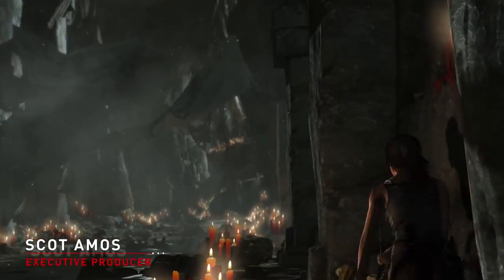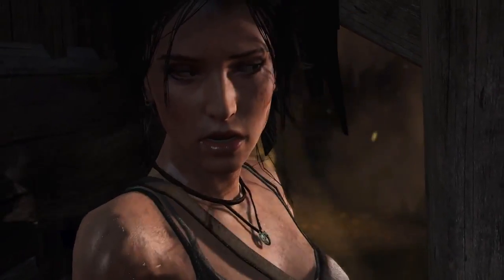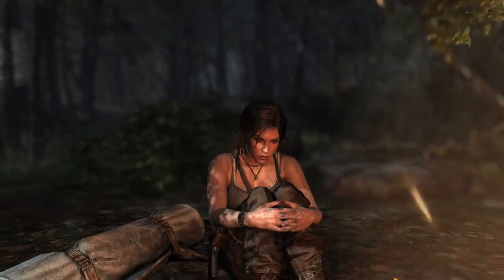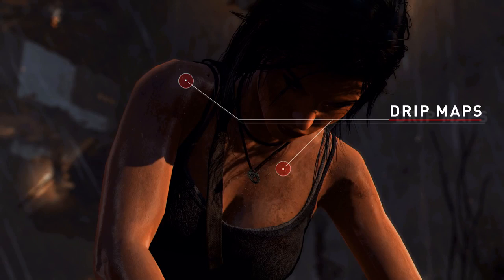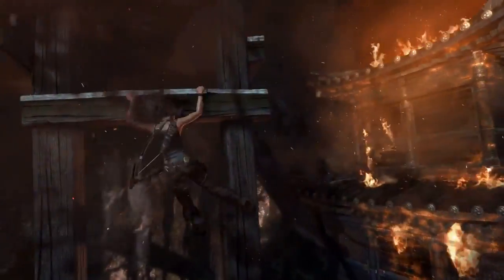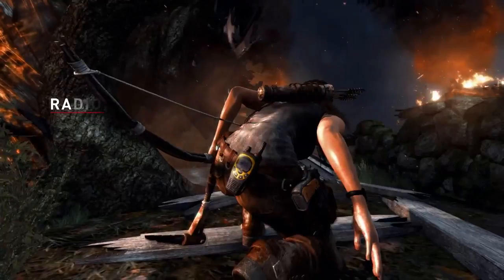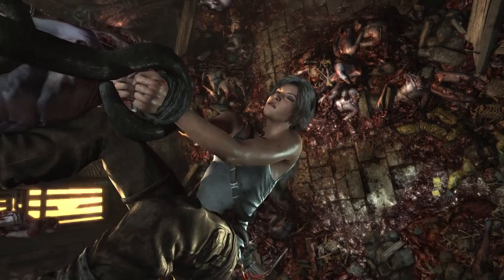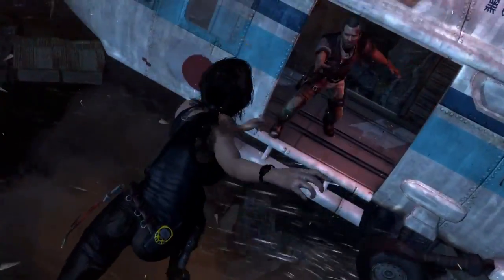Tomb Raider Definitive Edition Trailer - Lara Croft en HD !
Découvrez Lara Croft en version "Next Gen" !

Tomb Raider Definitive Edition Trailer - Lara Croft en HD. Date de sortie : 2014 sur PlayStation 4 (PS4) et Xbox One ! Abonnez-vous dès maintenant pour ne pas rater le trailer ou la bande annonce en francais (FR, VF, VOST) du moment, ainsi que les vidéos de gameplay des jeux vidéo à venir sur JeuxActu !